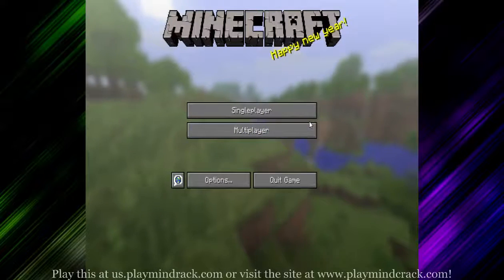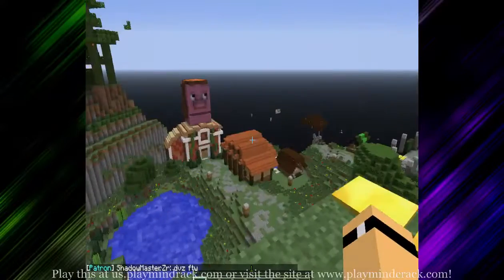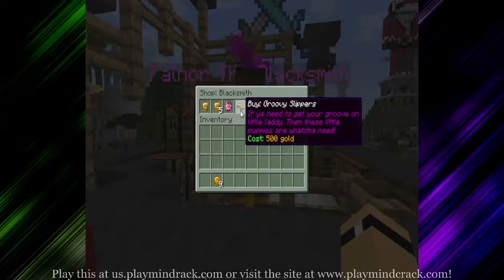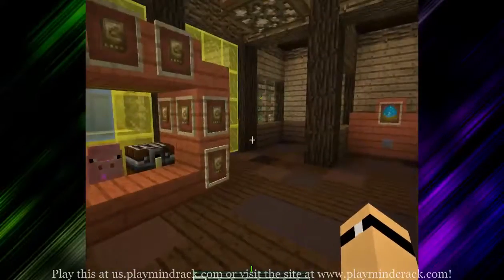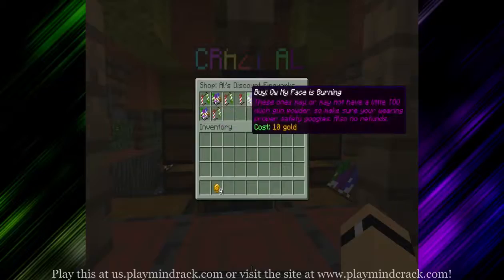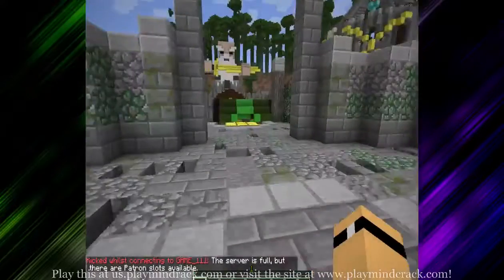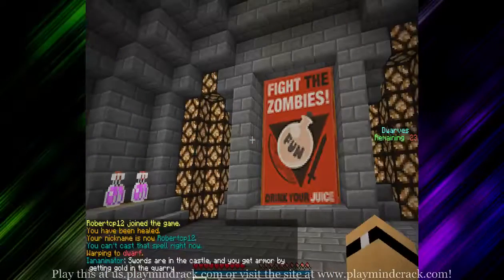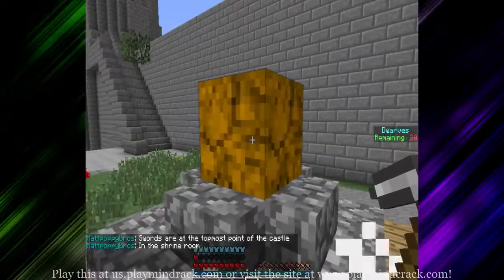Play Mindcrack Server Hello guys!